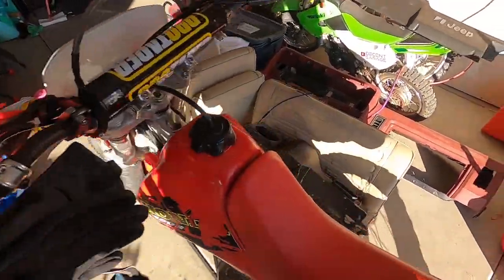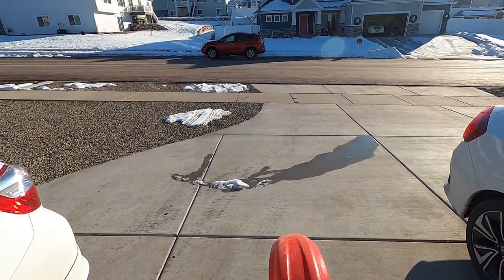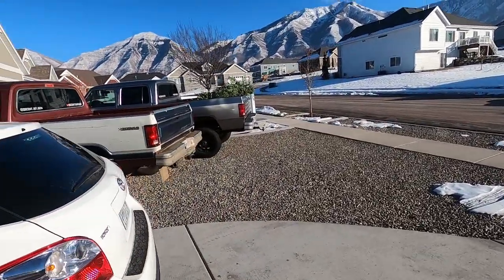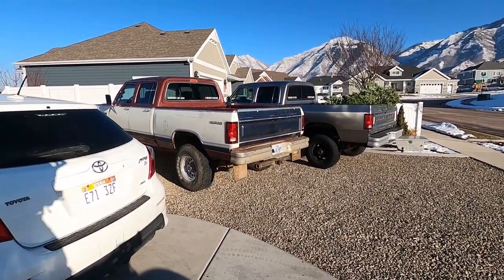New Top End? Here's How I Break it in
I did a lot of research and reading on how I should break in my bike after I rebuilt the top end. Based on my research I followed Motoman's procedure with some tweaks to that.

All parts listed below are products I have used in previous videos. Make sure to go back and watch those videos!

--PARTS--
Dorman Hinge Pin and Bushing Kit
Raptor Liner

40 & 60 amp MIDI fuses
175 amp Mega fuse

FILMING EQUIPMENT
GoPro Hero 8
GoPro vlogging case
GoPro Batteries and charger
GoPro accessory kit
GoPro audio cord
Flexible tripod